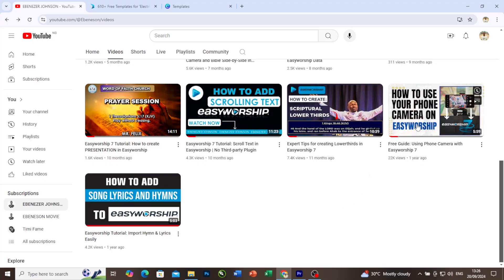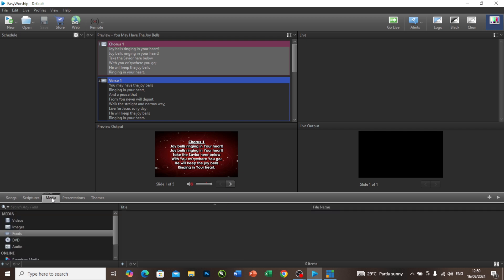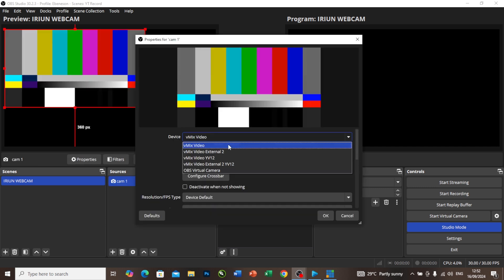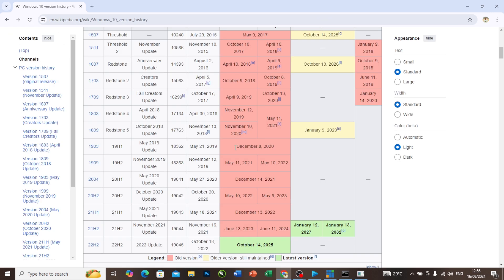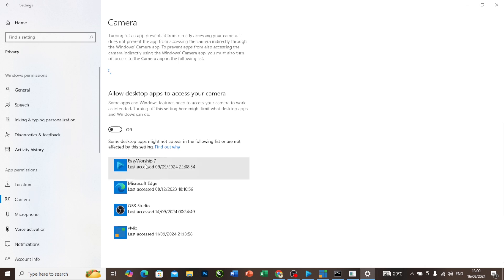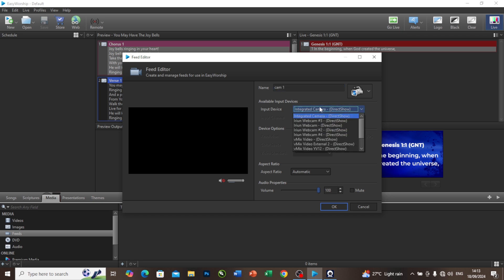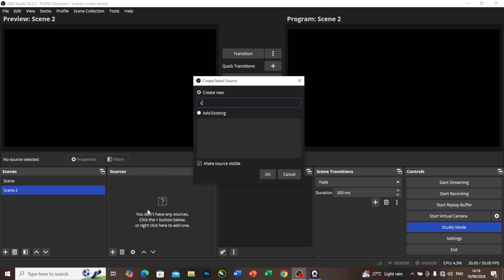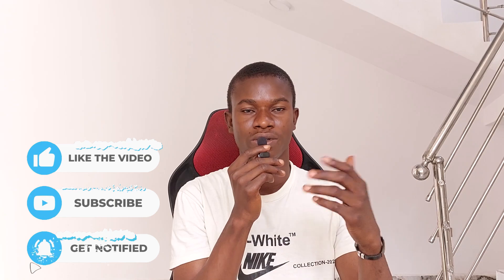PHONE CAMERA Not Working in EASYWORSHIP? Top Solutions from an Expert!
Having trouble with your phone camera not working in EasyWorship, vMix, or OBS? Watch this video for top solutions from an expert!

Tutorial Timestamp:
00:00 - Introduction
00:42 - Reviewing the Error in PHONE CAMERA
01:50 - Solution to the Error in PHONE CAMERA
03:55 - Using PHONE CAMERA on desktop app
05:25 - Outro / Video Editing Bundle

📌 DIGITAL COURSE & TRANING

_____MUSIC CREDIT_____